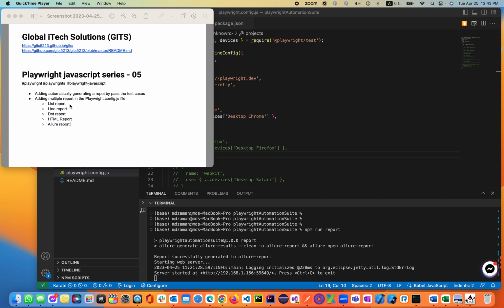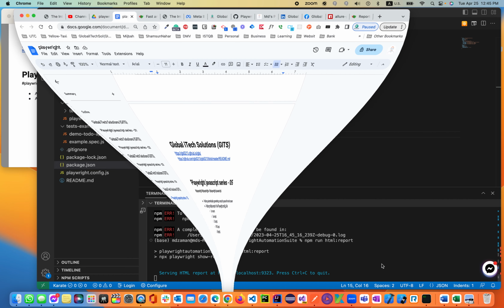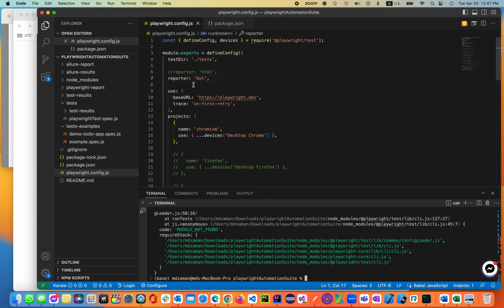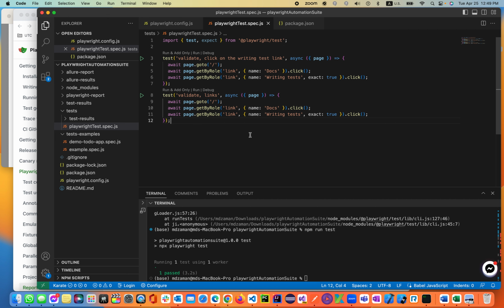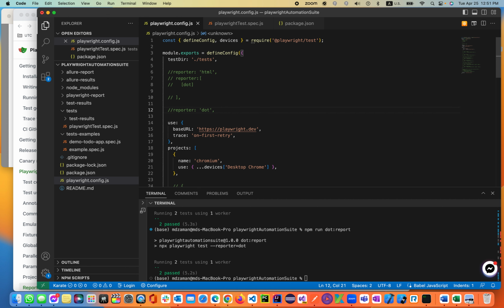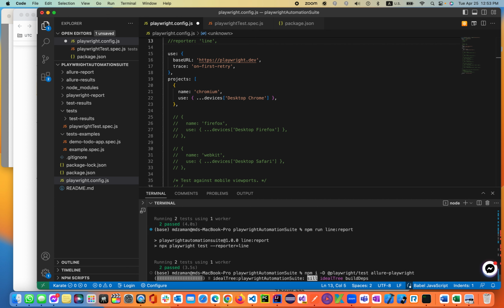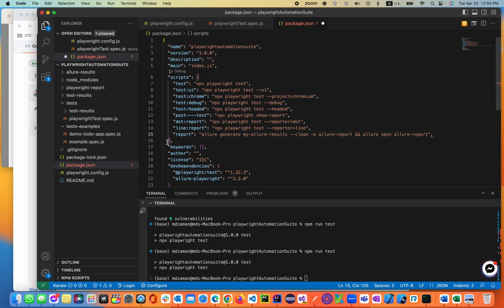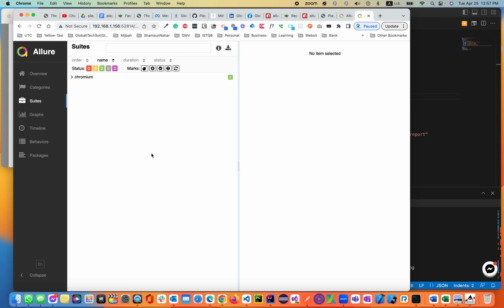GITS-Playwright Javascript UI Automation Series-04 | Multiple Reporting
Playwright Javascript UI Automation Series-04 | Multiple Reporting

Adding automatically generating a report by passing the test cases
Adding multiple reports in the Playwright.config.js file
List report
Line report
Dot report
HTML Report
Allure report